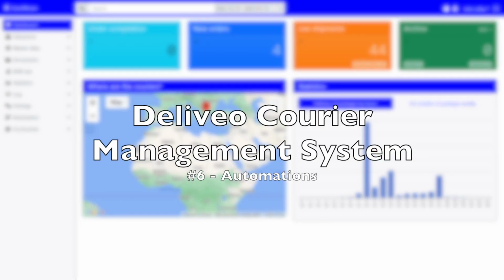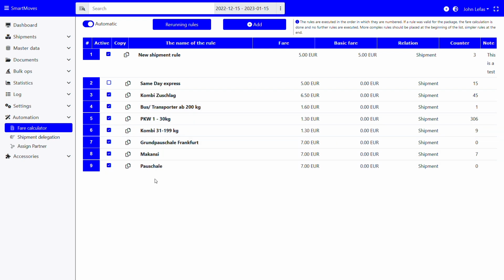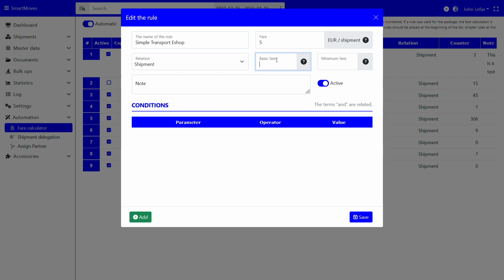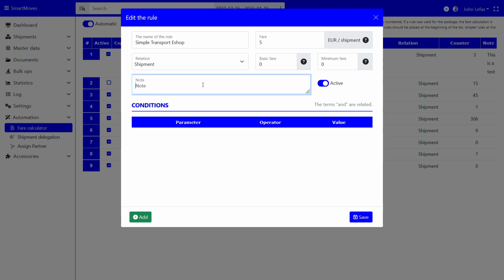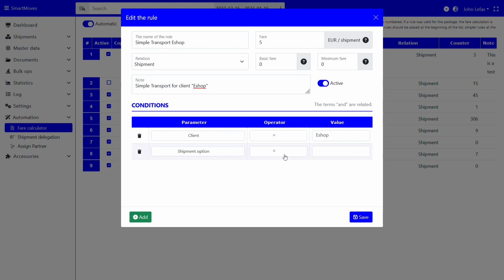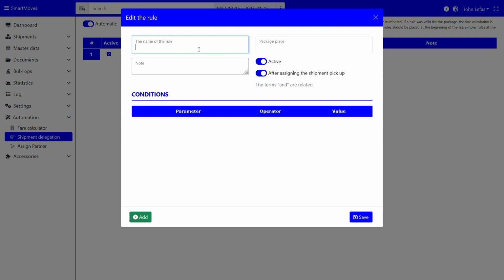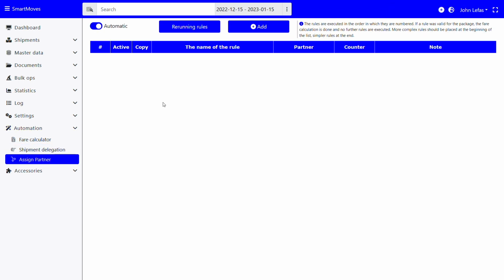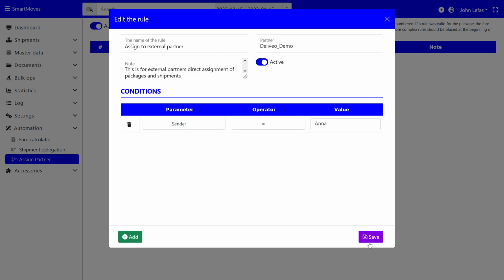Deliveo Courier Management System | #6 - Automations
In this video, we'll show you how Deliveo's built-in automation makes your everyday work easier.